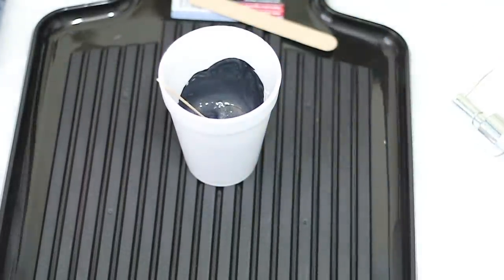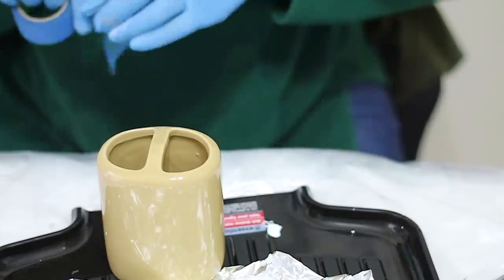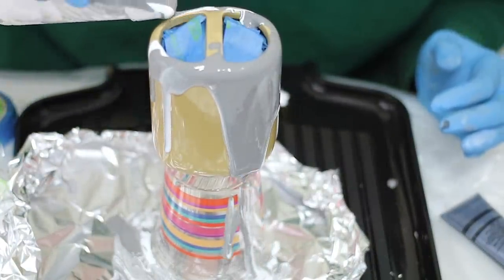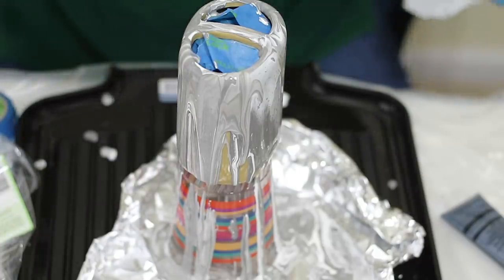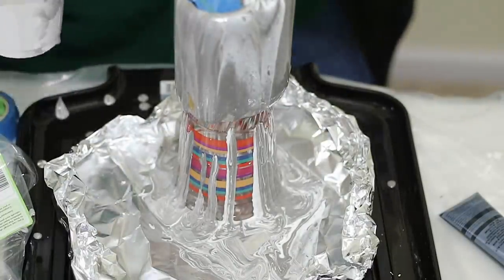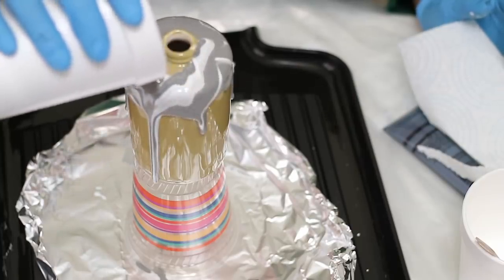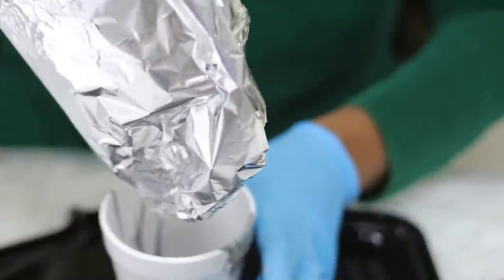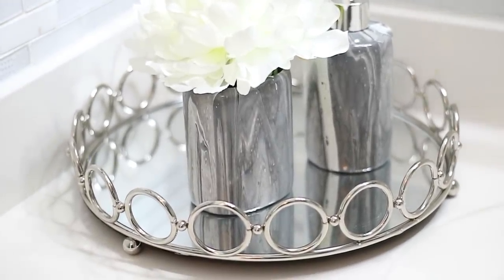Dollar Tree DIY Bathroom Decor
bathroom decor

Supplies:
Flotrel - Amazon
soap dispenser
tooth brush holder
painters tape
plastic cups
aluminum foil
Rustoleum Triple Thick Spray